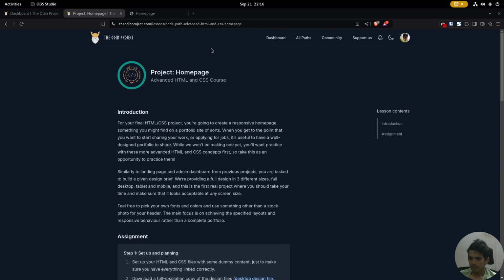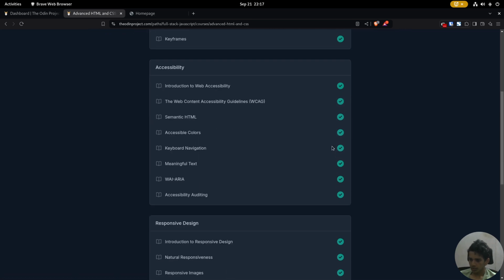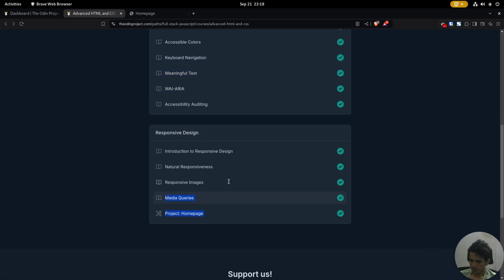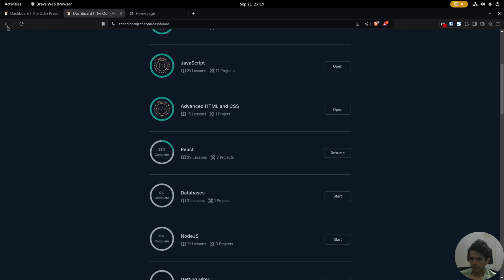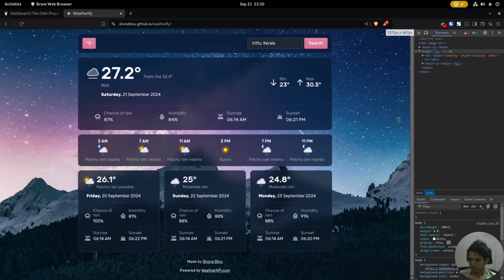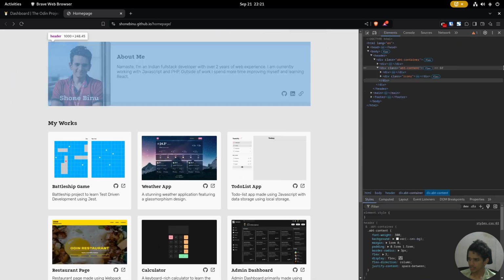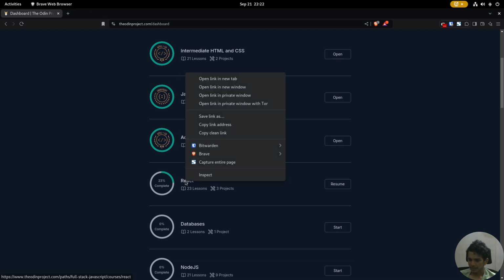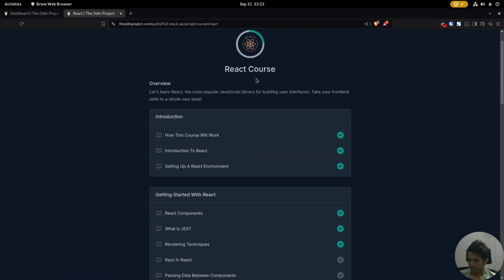Homepage Project | The Odin Project | Advanced HTML and CSS